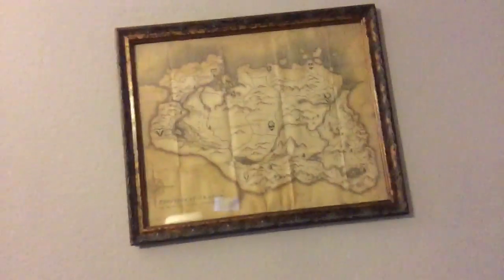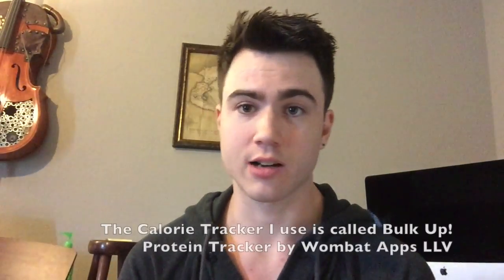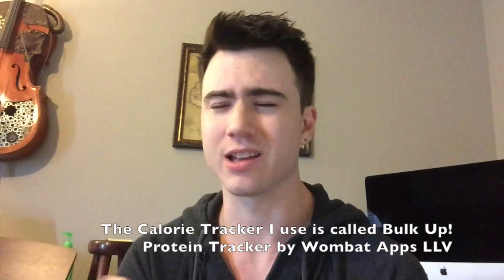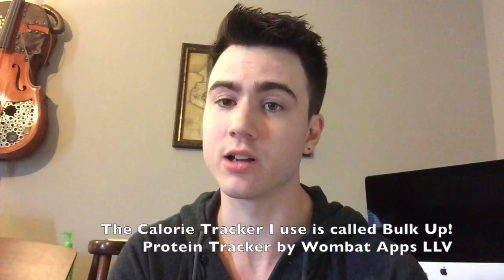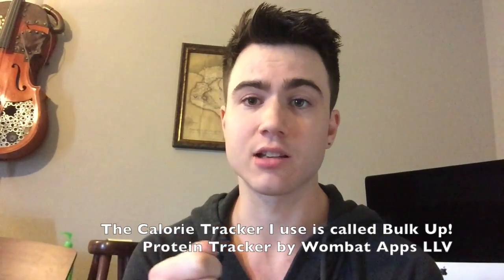Food & Sciencey Stuff Ep.1 | What is a calorie? | Skyrim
This video is my first video about nutrition and exercise science in a video series I am calling "Food Sciencey Stuff".

Skyrim theme: Dragonborn by Jeremy Soule